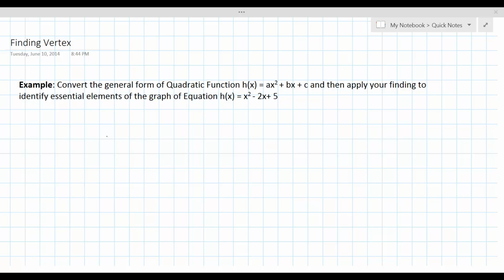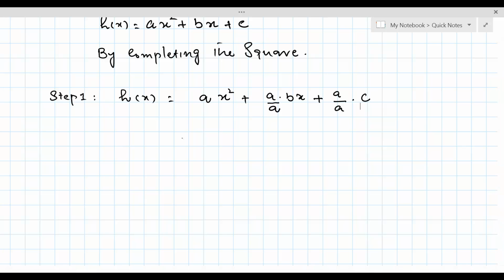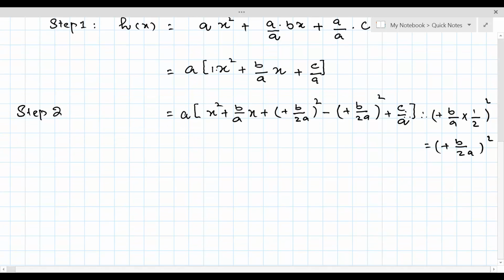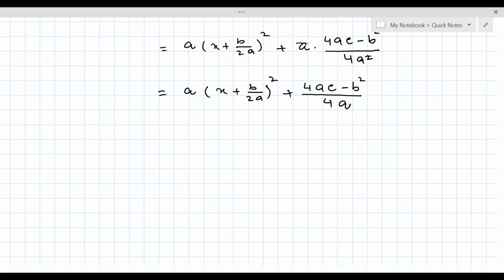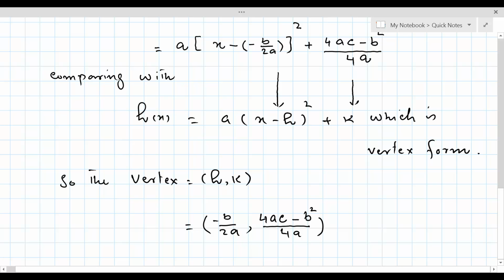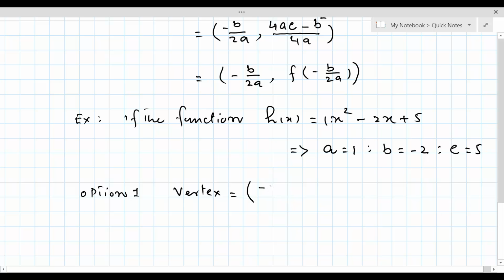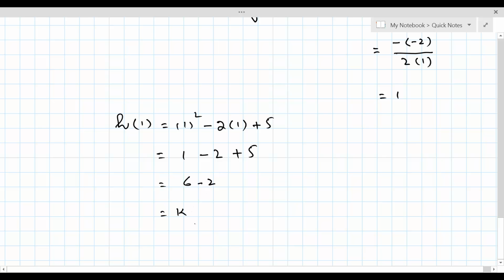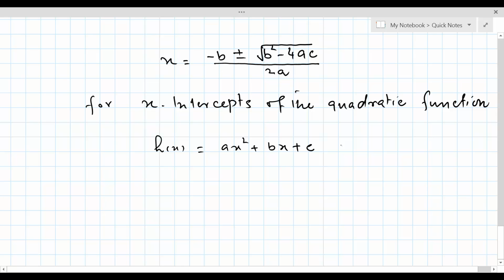Finding Vertex of Quadratic Functions Lesson 9